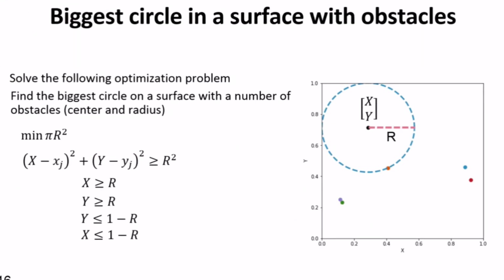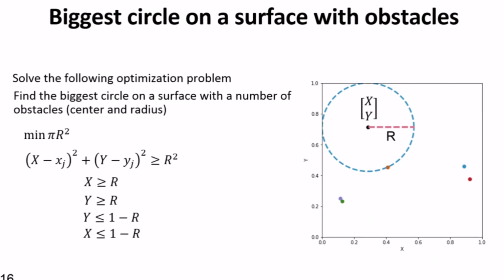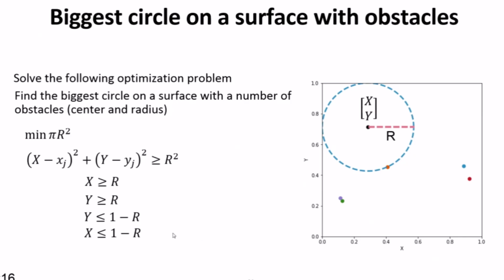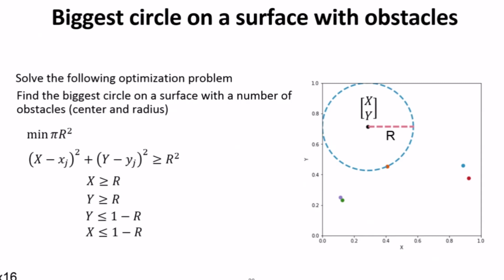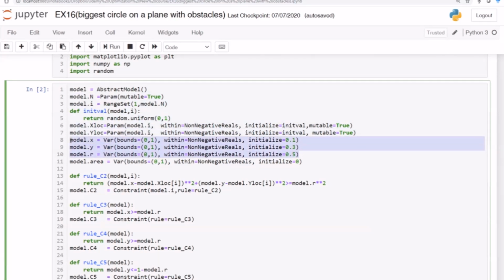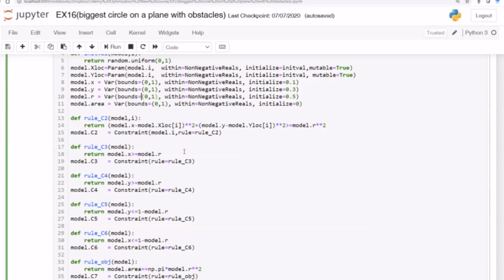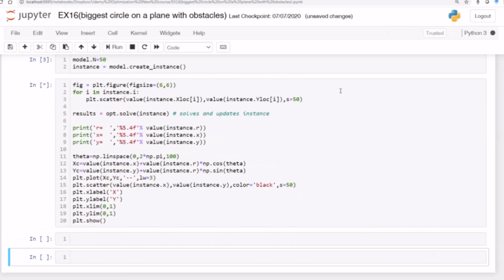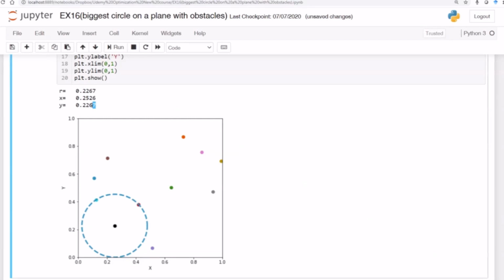Biggest circle on a surface with obstacles ( part 18 )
You will have the opportunity to learn many things you do not know in computer languages through this. See you soon in the next part here.